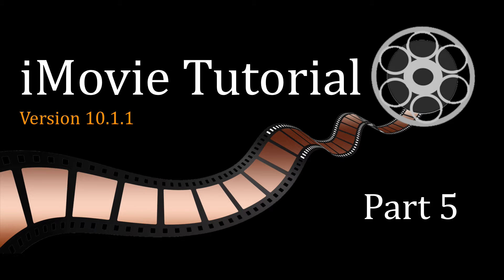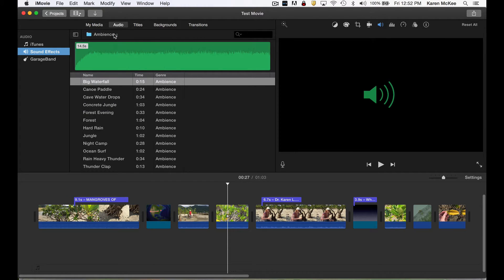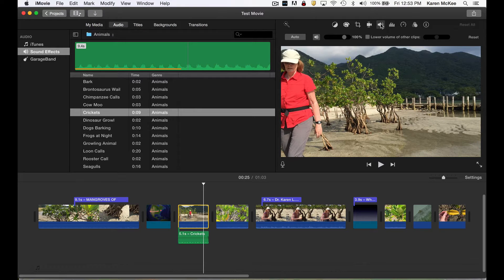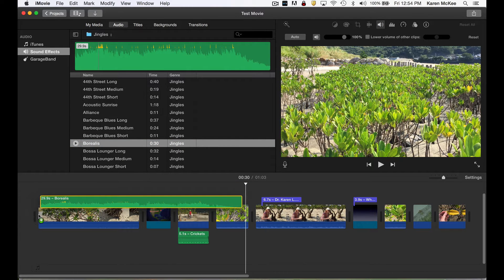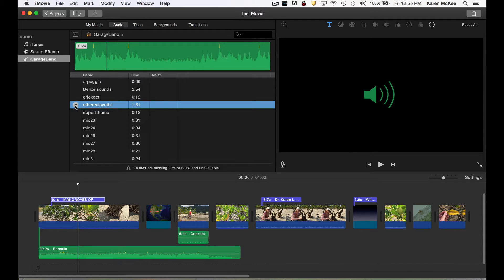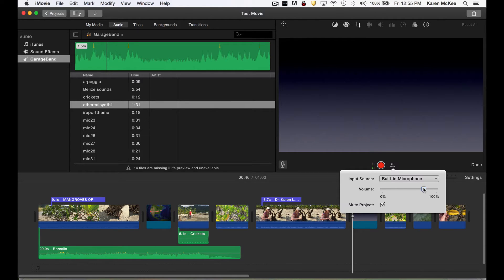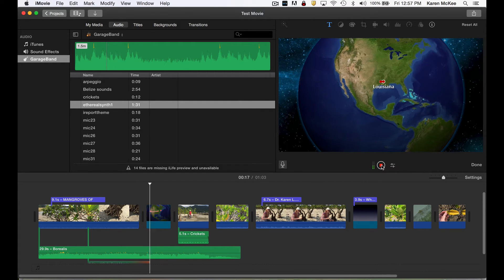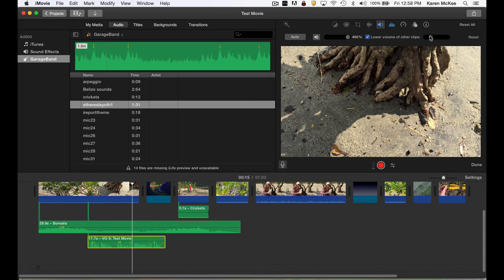iMovie (10.1.1) Tutorial - Part 5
This is Part Five of an iMovie tutorial: how to add sound effects, music, and voiceover to a movie project.